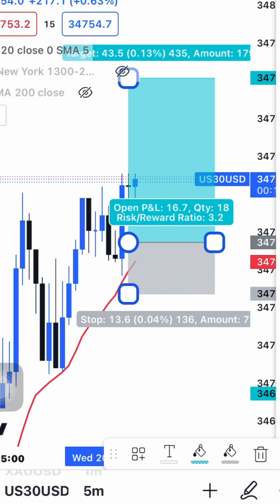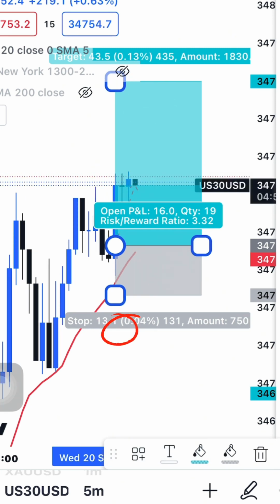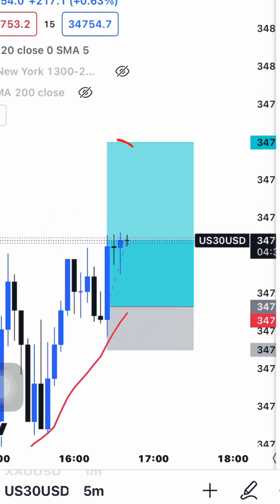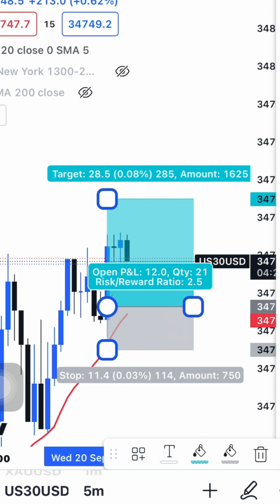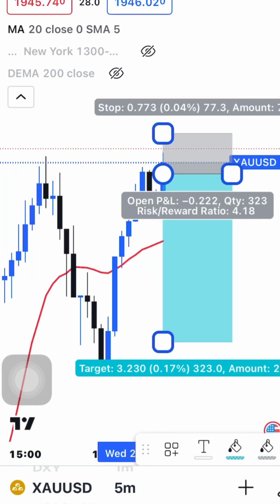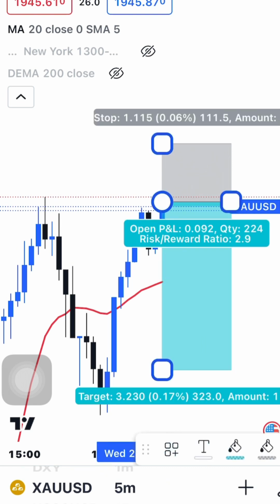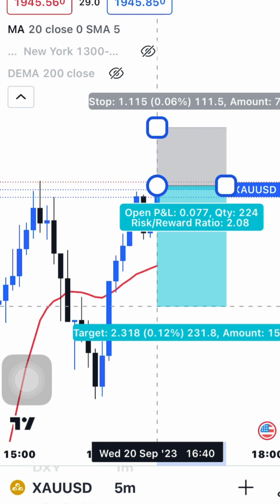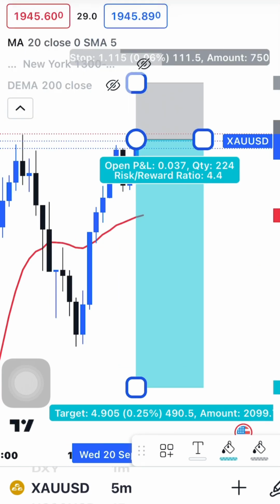How To Calculate Pips on US30 & XAUUSD In Just 1 mins .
Description:
In this quick and informative tutorial, we'll guide you through the process of calculating pips for US30 and XAUUSD, essential for successful trading in the financial markets. Join us and master this essential skill in just 1 minute!